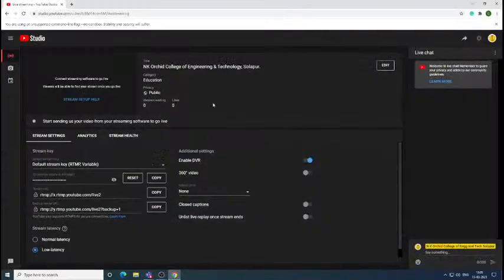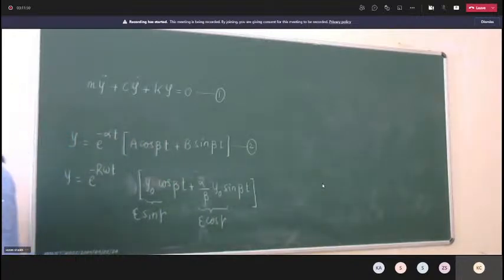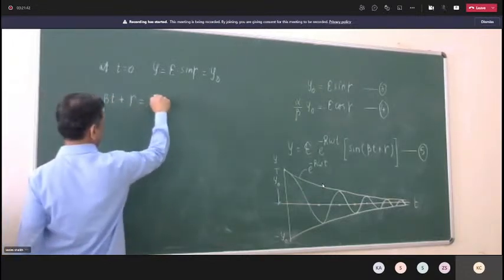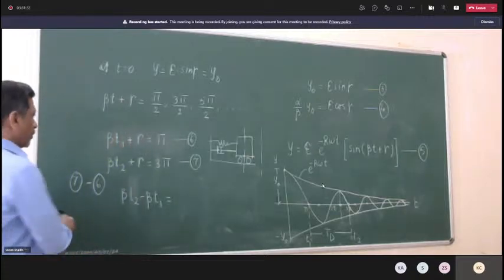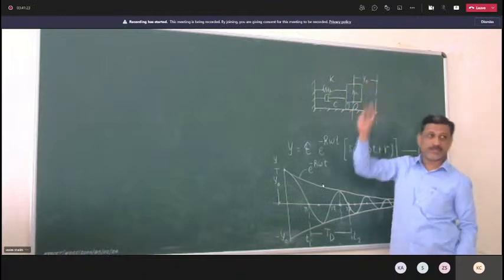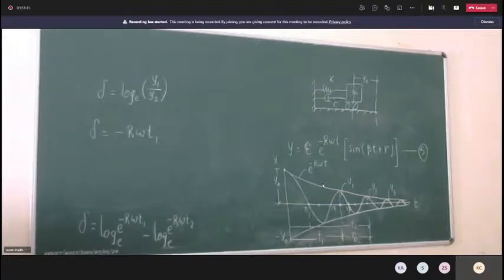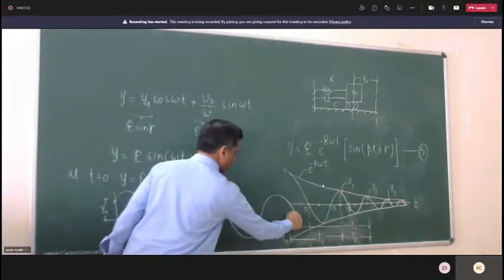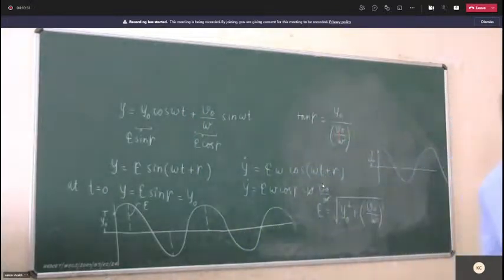NK Orchid College of Engineering & Technology, Solapur.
M.Tech Civil Lectures - By Dr. J.B. Dafedar